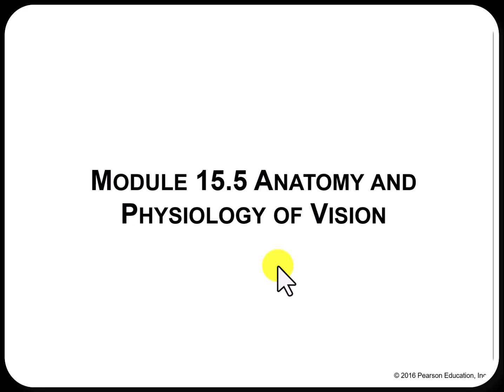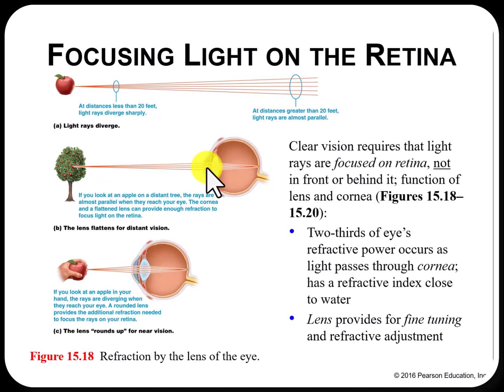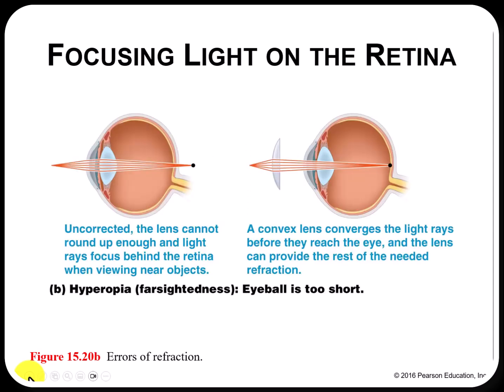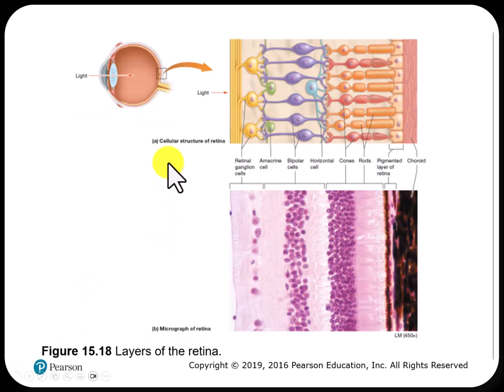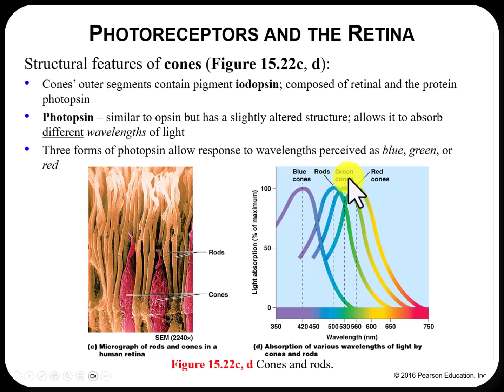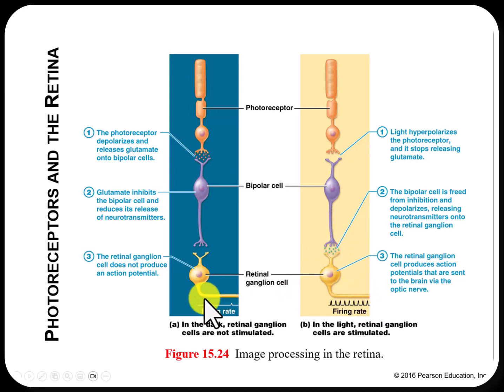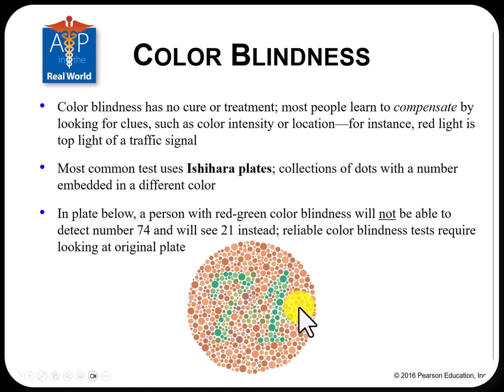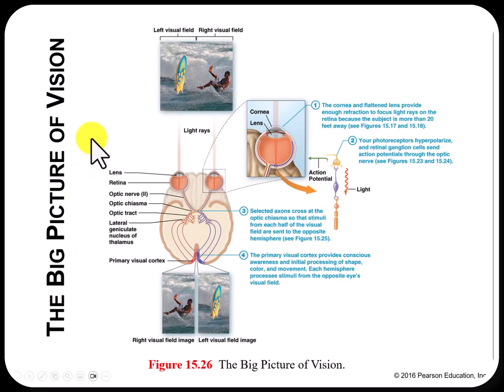168_CH#15_Lec#2_Physiology of Vision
Physiology of Vision